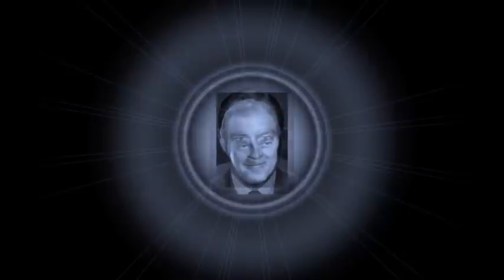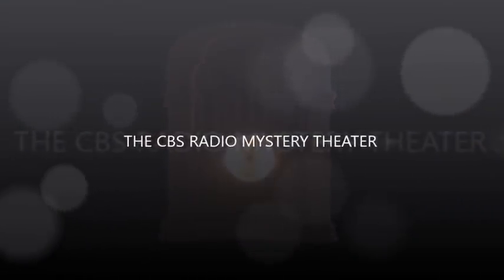CBS Radio Mystery Theater "Marry for Murder" starring Mandel Kramer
Despite having different agendas, a pair of sisters engage the services of the same private detective to look into the affairs of the same man.